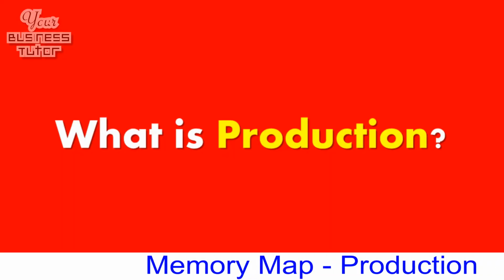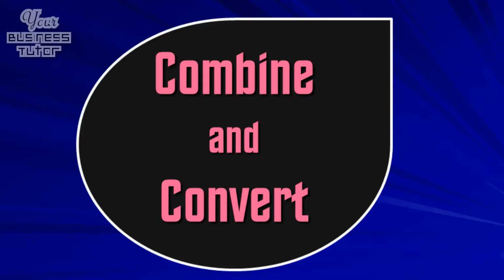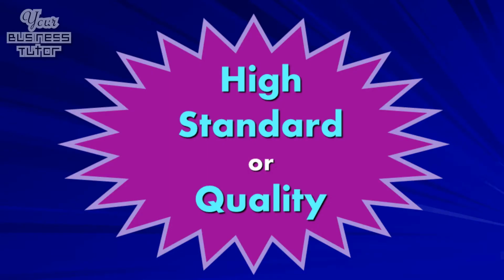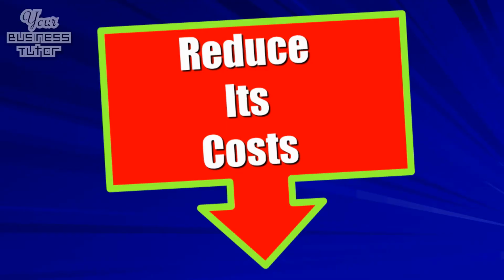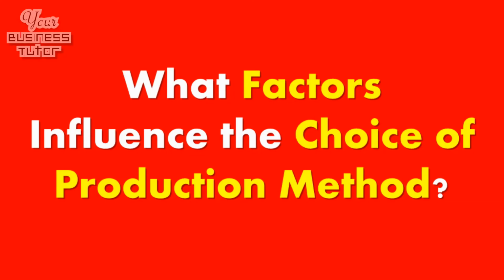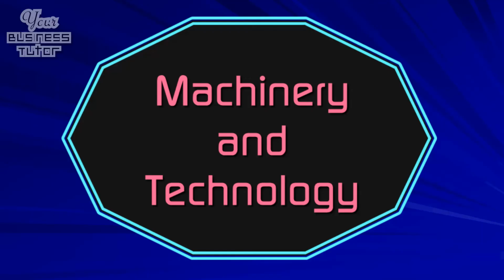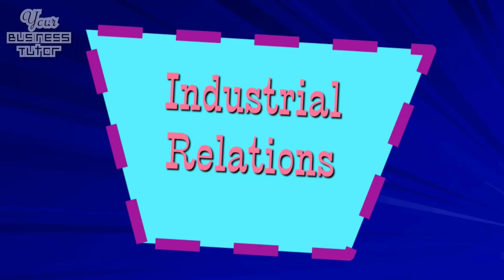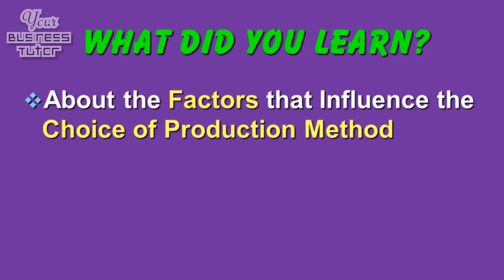Methods of Production (Capital and Labour Intensive) - Higher Business Management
This is a Higher Business Management revision tutorial focusing on Methods of Production (Capital and Labour Intensive)